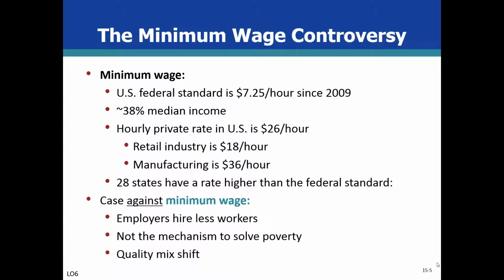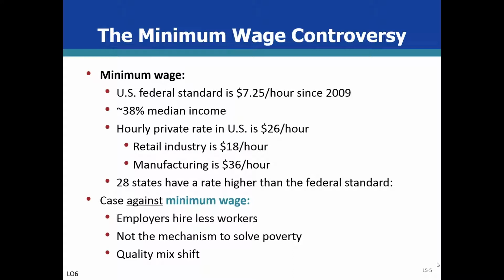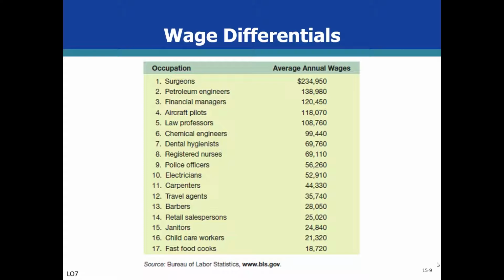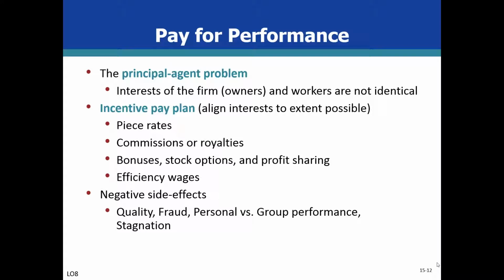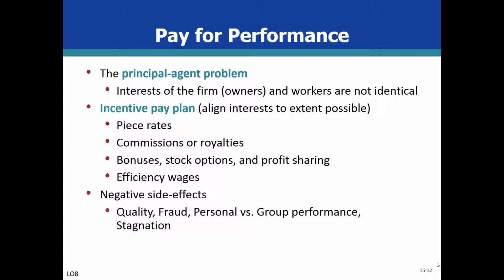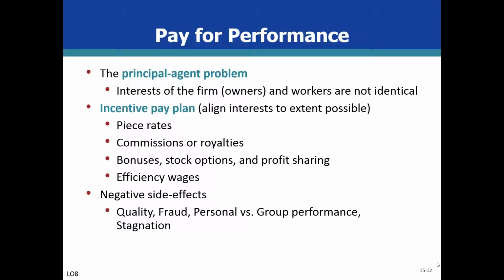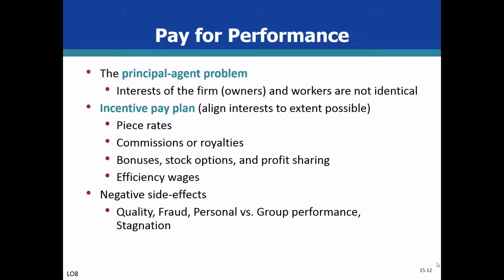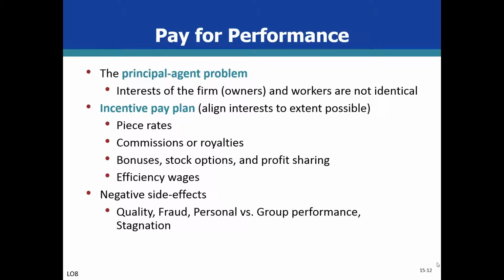WageDetermination Final (ECN5011T)